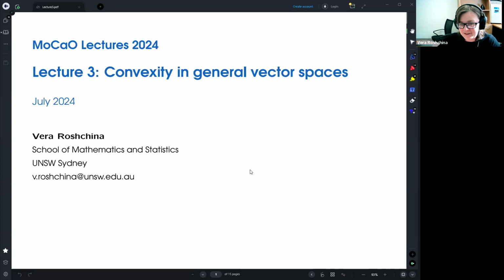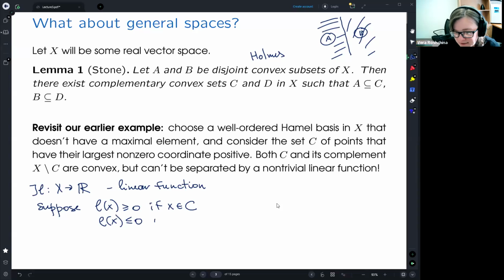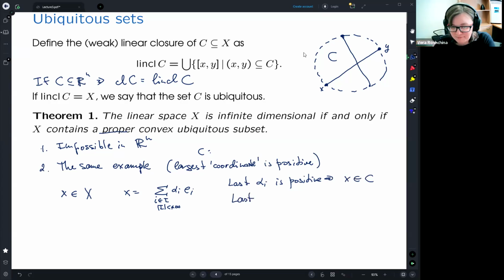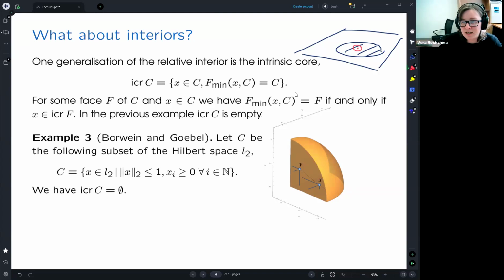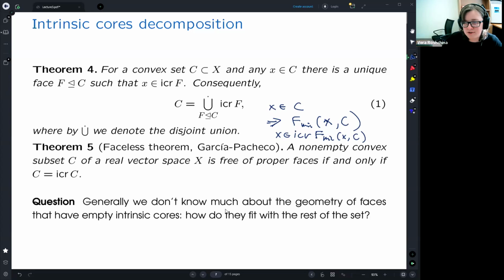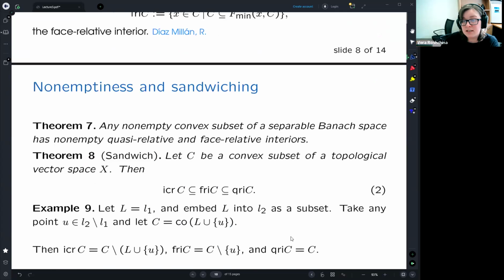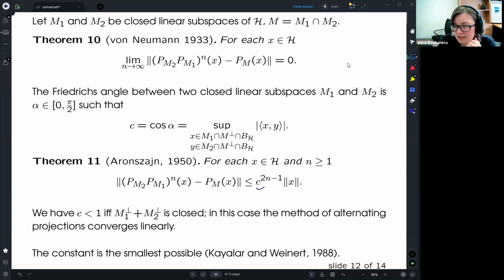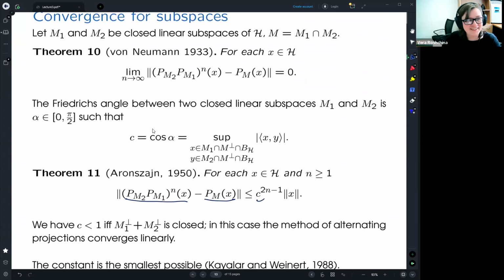MoCaO Lectures 2024: Geometry and Convexity in Optimisation - Lecture 3 by Vera Roshchina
Lectures on Convex Geometry by A/Prof Vera Roshchina, UNSW.

Abstract:  We go over the basics of facial structure of convex sets, starting with the finite dimensional setting. We review the tools that help study geometric properties of convex sets and to construct convex sets with desirable properties. We then focus on structured convex problems, predominantly those defined algebraically (through matrix and polynomial inequalities and representations). Finally, we review some properties and behaviours of convex sets that are specific to the infinite-dimensional setting. The fundamental mathematical ideas and phenomena will be contextualised in optimisation applications, including conic programming and projection methods.

For 2024, MoCaO Lectures focus on Geometry and Convexity in Computation. These one-hour lectures will be held each day, and all lectures will be broadcast via Zoom.

July 15-19, 2024, 11-12 am AEST (GMT+10) each day

This series of lectures will introduce the theoretical tools and notions of convex geometry that stem from or are applicable to the problems of modern convex optimisation. The lectures will cover the facial structure of general and structured convex set in Euclidean spaces, as well as in general vector spaces. These lectures are designed to be accessible to novices to the field who have a mathematics and computational background, such as PhD students, postdoc and/or inquisitive academics who wish to have a better understanding of recent advances in this dynamic field. These lectures will be given online via
Zoom. Please read the notice below regarding the registration to obtain the Zoom link.

Summary: Convex geometry is a fascinating area of simplicity and elegance yet mathematically rich. It is home to many beautiful and surprising theorems with numerous applications ranging from optimisation practical ones such as robotics, economics, and machine learning. In these year’s lectures, we go over the basics of facial structure of convex sets, starting with the finite dimensional setting. We review the tools that help study geometric properties of convex sets and to construct convex sets with desirable properties. We then focus on structured convex problems, predominantly those defined algebraically (through matrix and polynomial inequalities and representations). Finally, we review some properties and behaviours of convex sets that are specific to the infinite-dimensional setting. The fundamental mathematical ideas and phenomena will be contextualised in optimisation applications, including conic programming and projection methods.

MoCaO Lectures 2024:
Vera Roshchina (UNSW, Sydney)
Isabelle Shankar (Portland State University)
Bruno Lourenco (Institute of Statistical Mathematics, Japan)

Biographies:
A/Prof. Vera Roshchina (MoCaO lecturer 2024) is an applied mathematician working on convex and nonsmooth problems that mostly come from optimisation. Vera is currently an Associate Professor at the School of Mathematics and Statistics, UNSW Sydney. Before joining UNSW in 2018 she was an ARC DECRA Research Fellow at RMIT University and held postdoctoral positions at the University of Melbourne, Federation University Australia and University of Évora (in Portugal). In addition to DECRA Vera won 2 ARC grants and in 2021 was awarded Christopher Heyde medal by the Australian Academy of Science.

Dr. Isabelle Shankar: Isabelle Shankar is an Assistant Professor in the Fariborz Maseeh Department of Mathematics + Statistics at Portland State University.  She received her Ph.D. in Applied Mathematics in 2021 from the University of California, Berkeley under the supervision of Serkan Hoşten.  She held postdoctoral positions at University of Illinois at Urbana-Champaign and the Max Planck Institute for Mathematics in the Sciences, Leipzig, Germany before joining PSU.  Her research interests include real algebraic geometry, convex optimization, and combinatorics.

Assoc/Prof. Bruno Figueira Lourenço: BSc in Computer Science and MSc in Mathematics by the University of Brası́lia, Brazil, in 2010 and 2012, respectively.  PhD in Mathematical and Computing Sciences from the Tokyo Institute of Technology, 2016.  Worked as an assistant professor at Seikei University from 2016 to 2018 and at the University of Tokyo from 2018 to 2020. Currently is an associate professor at the Institute of Statistical Mathematics, Japan. Likes most things related to convex cones.